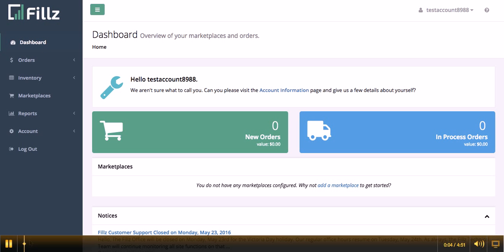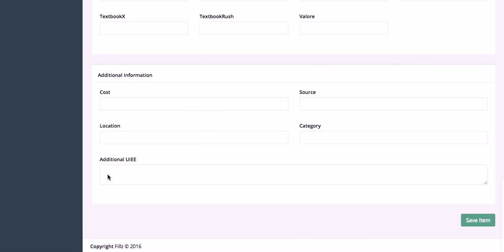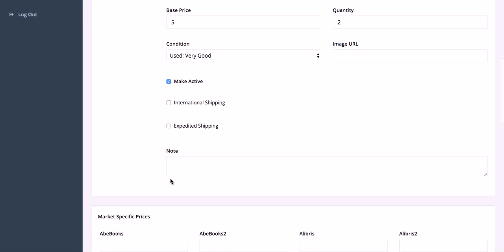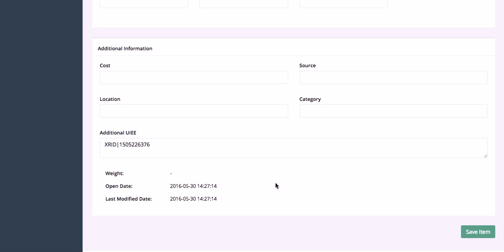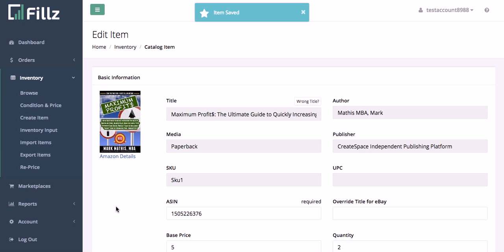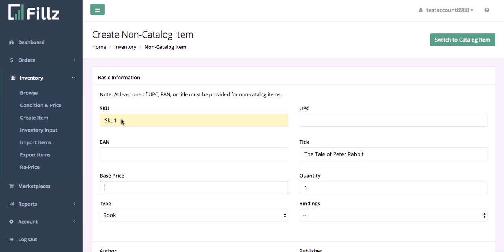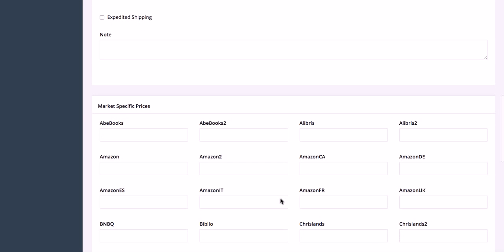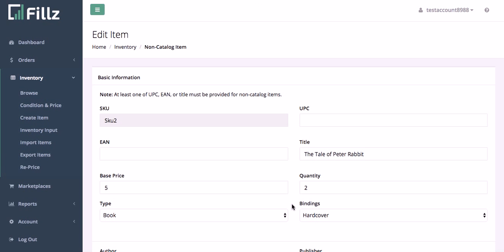Fillz Onboarding Video 2: Create Item and Non Cat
In this video we guide you through the process of creating individual catalog and non-catalog item listings.

To register for a free Fillz trial account please go and click the Sign-Up button.